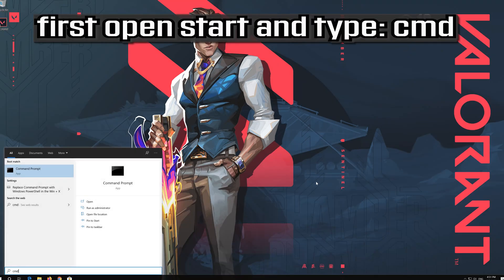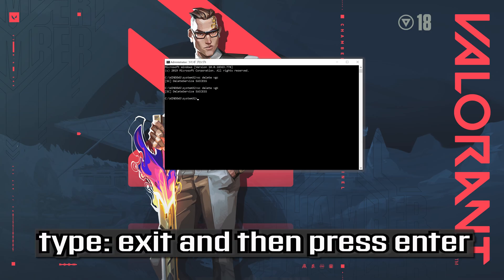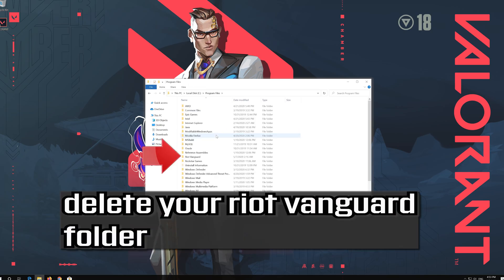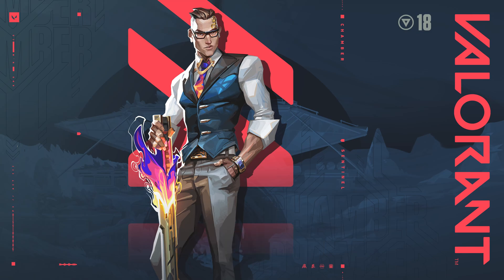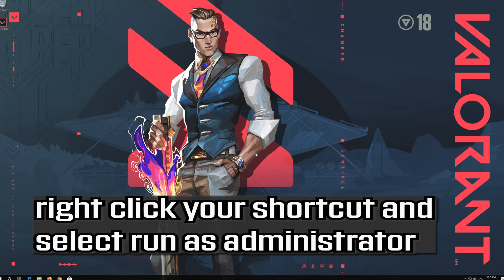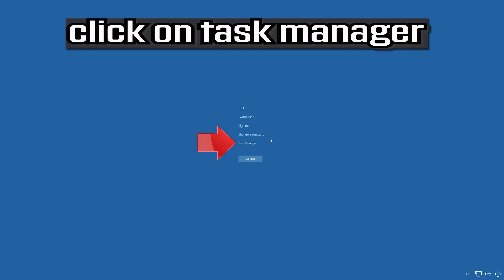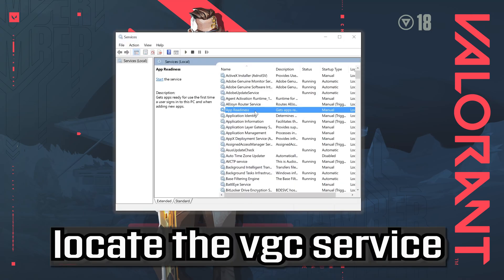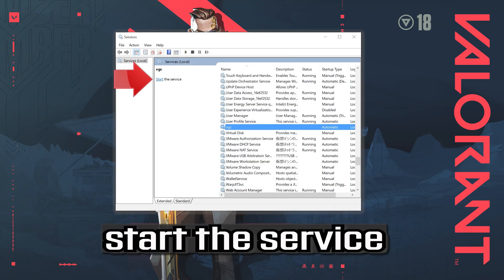Valorant Vanguard Anti-cheat Has Encountered an Error - [Solution]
The “Vanguard Anti-cheat has encountered an error” error message appears when you are trying to open up the game. Whenever you launch the game, Vanguard is launched automatically in the background. However, since Vanguard is required to keep the game integrity of competitive gameplay, the game won’t start when the anti-cheat software is not running properly in the background.

Issues resolved in this tutorial:
valorant has encountered a connection error
valorant has encountered a connection error please relaunch the client to reconnect
valorant has encountered connection error
valorant has encountered a connection error please relaunch the client
valorant has encountered an error
how to fix valorant has encountered a connection error

Many Valorant users are reporting an error with their anti-cheat service. While using the application they abruptly saw a black screen with the Vanguard logo and the following error message.

VANGUARD ANTI-CHEAT ERROR

Vanguard anti-cheat has encountered an error. Please relaunch the client to restore anti-cheat function.